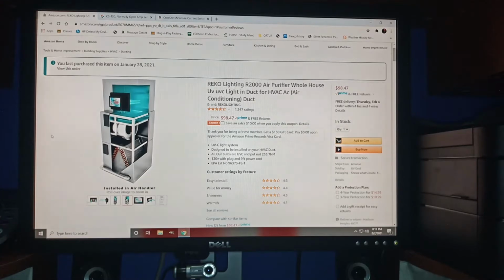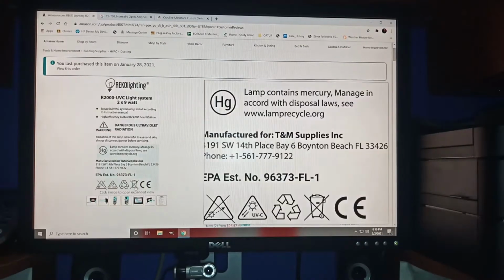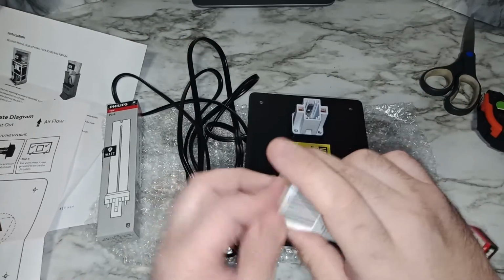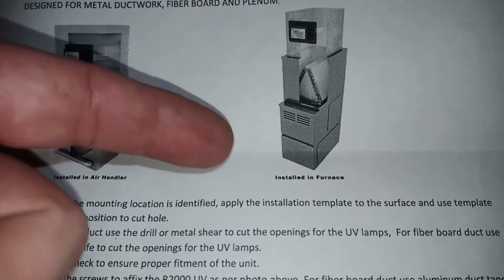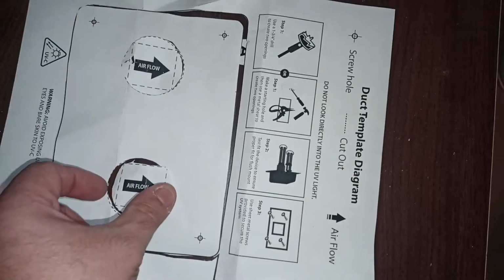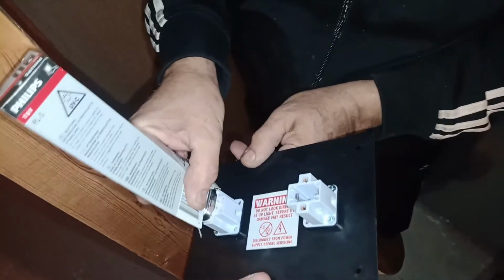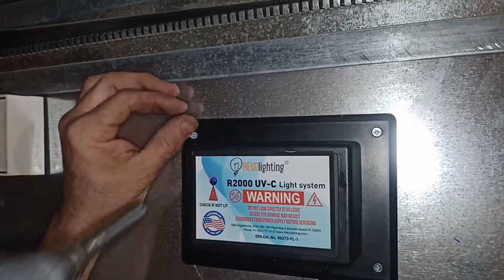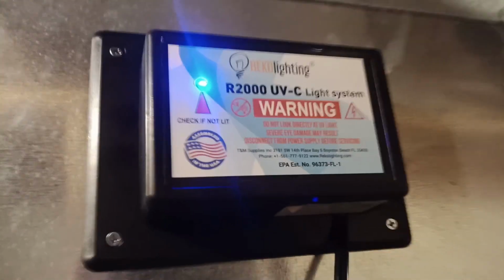Unboxing and installation of REKO Lighting R2000 Uv uvc Light in Duct for HVAC Ac Duct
Unboxing and installation of REKO Lighting R2000 Air Purifier Whole House Uv uvc Light in Duct for HVAC Ac (Air Conditioning) Duct